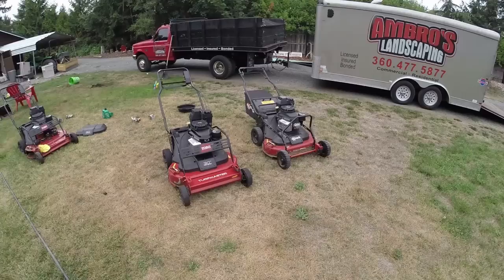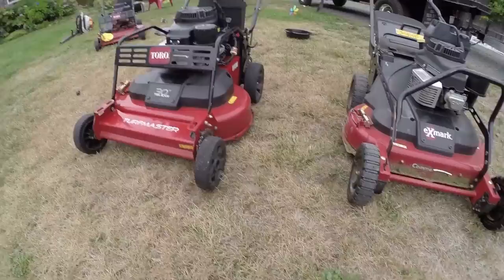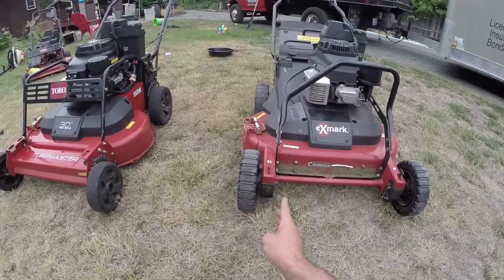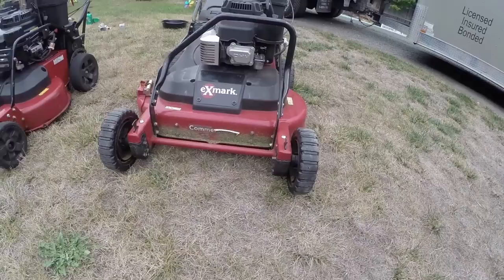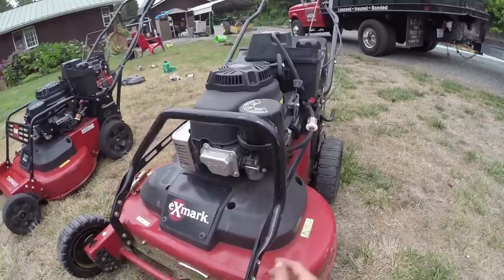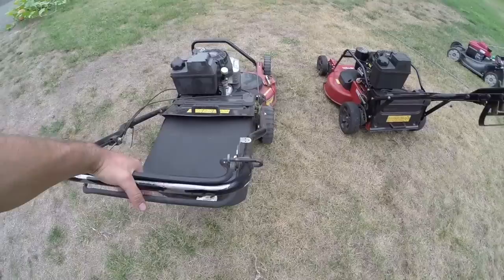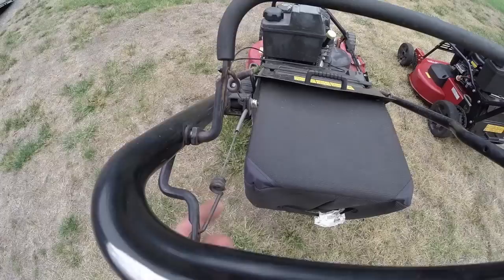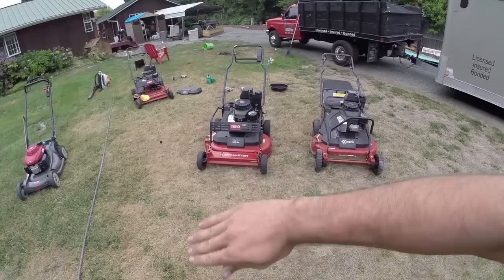Toro Turfmaster 30" | Exmark Commercial 30 | Side-By-Side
In this video, we have both the Exmark Commercial 30 and the Toro Turfmaster. We do a side by side comparison and show you guys what the differences are between the two machines. Full review of the Exmark coming soon.